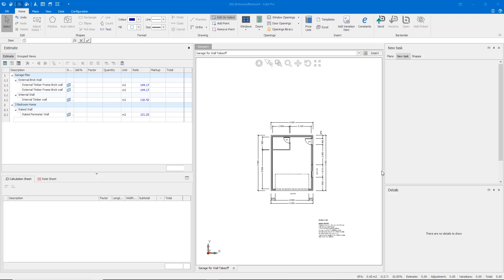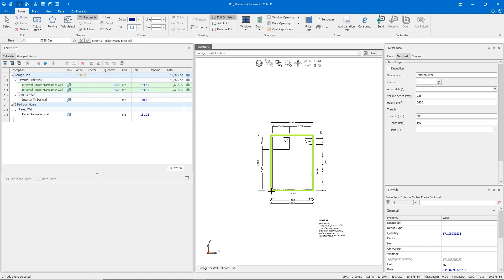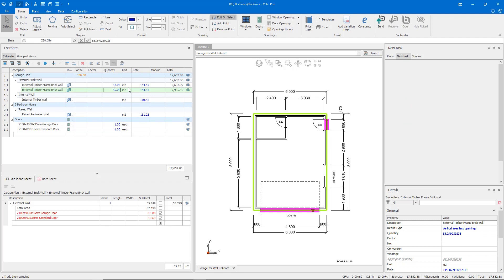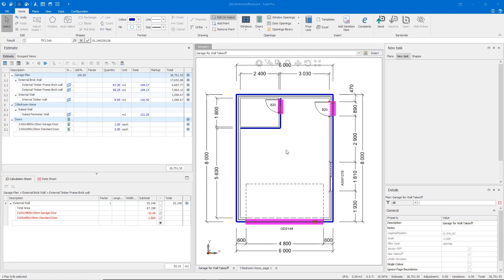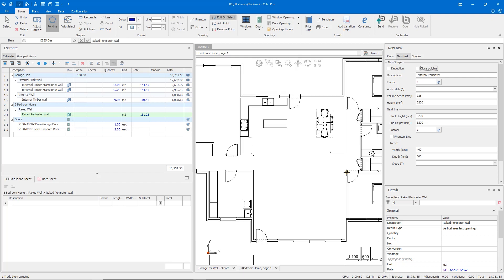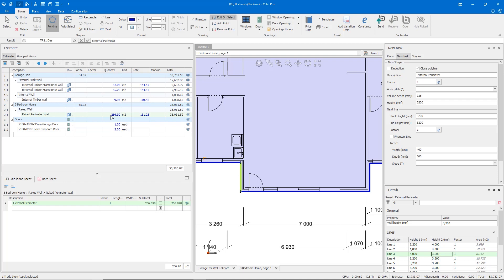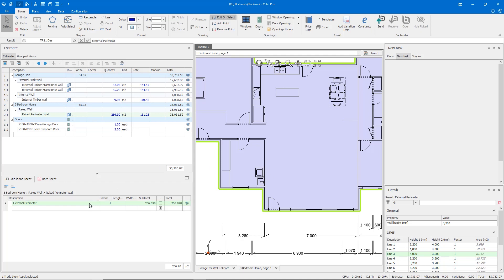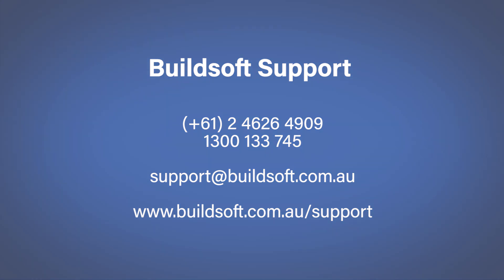How to takeoff vertical areas in Cubit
Learn how to takeoff vertical areas in Cubit with this short tutorial. Performing your estimating and takeoff of vertical areas is simple with Cubit. This tutorial runs you through how to create raked surfaces or multi-height walls, and teach you can apply to a variety of material and wall types, including brickwork, block work, plasterboard, painting, and wallpaper.

Developed by Buildsoft, Cubit is industry leading estimating software designed to help you improve the efficiency, speed, and accuracy of your construction estimating.